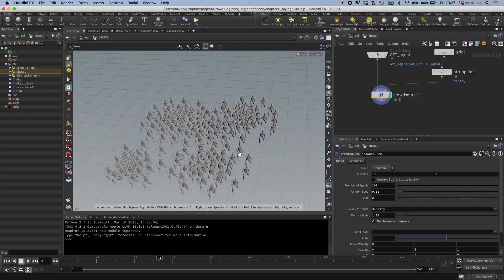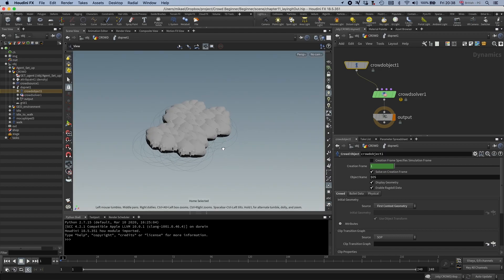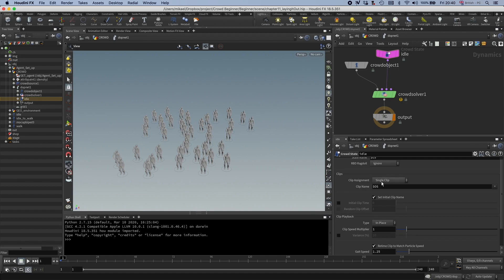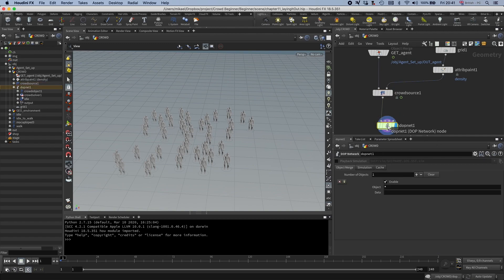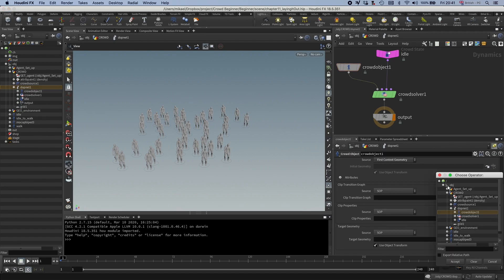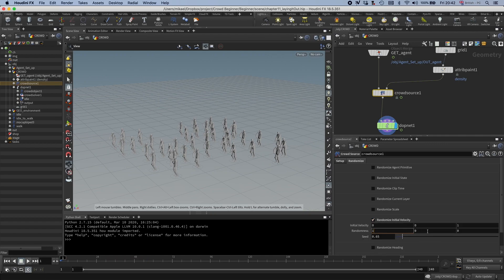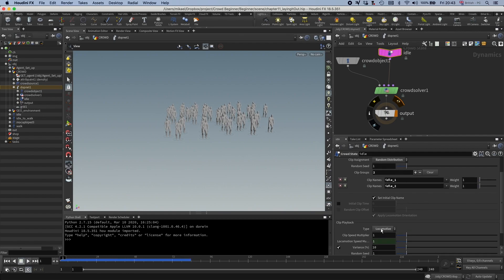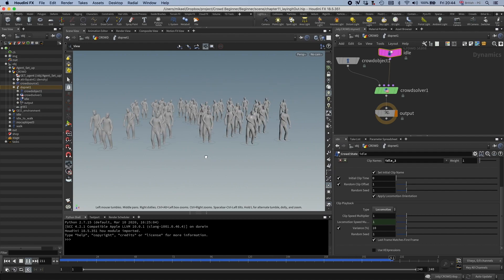Crowds Quick Intro | CH12.Enter The DOPS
Drop in the DOP network and inside, a Crowd Solver. We don't need a whole lot. Just pull in our agents and give them some behaviours via Crowd State. You can for example, have an agent go from idle state, and triggered into walk state.